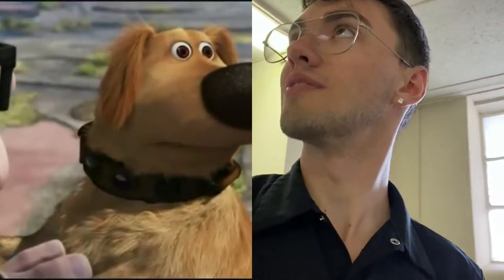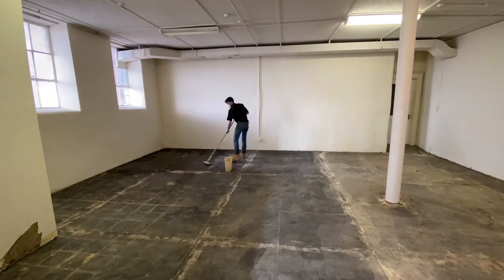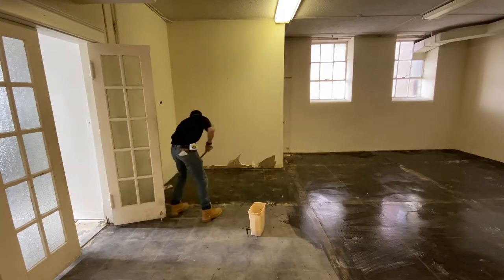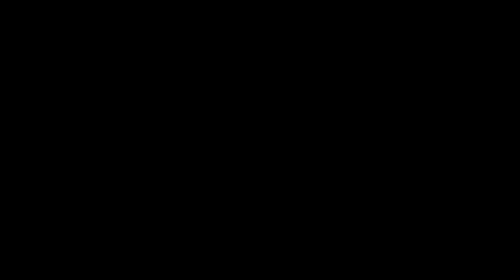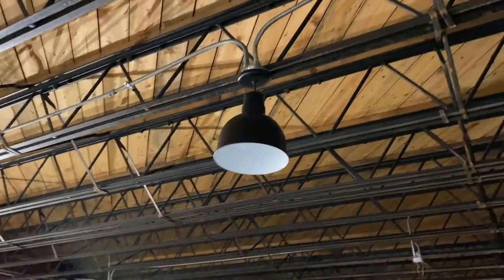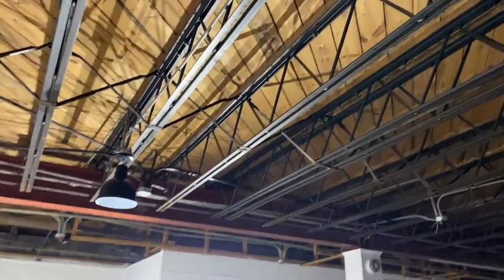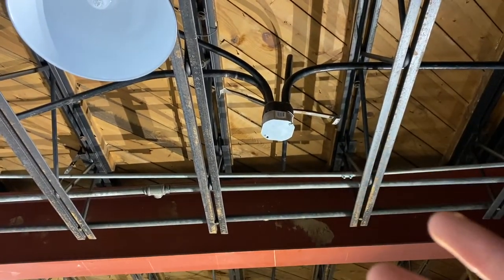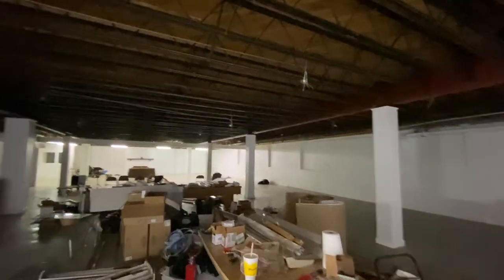Church Renovation Part 2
Hey, my name is Matt and thank you for checking out my video.

I am a volunteer at my church and a DIY-er. I come from a family of DIY-ers and two years ago my church had a need to get our new (to us) building back into shape. We had one workday with other volunteers and since then I have tried to help out where I can. Today I oversee Operations and run the Renovation Team at my church.

This video is in an "un-named room" and today I am working on scrubbing the floor. After scrubbing, I am filling up large cracks with a crack filler. Then. it will be time to start painting! Hopefully, the room will be finished in 3-4 videos.

Have a great day and try something new!
--Matt